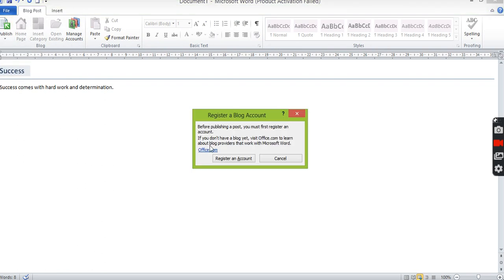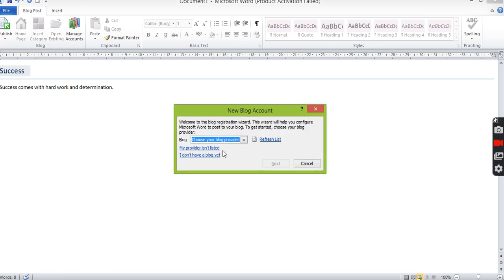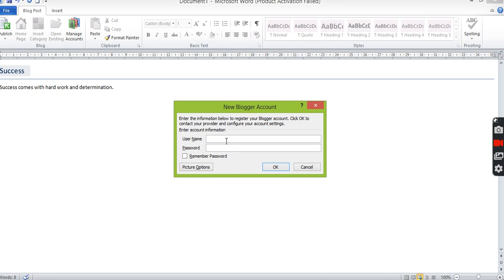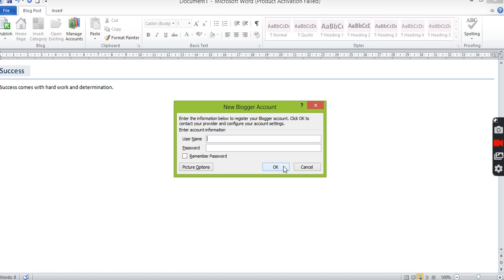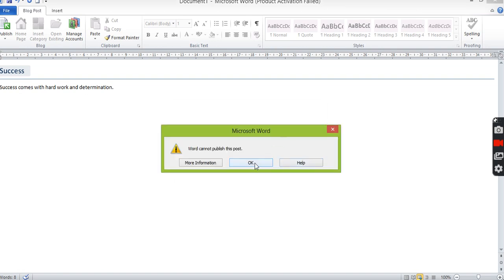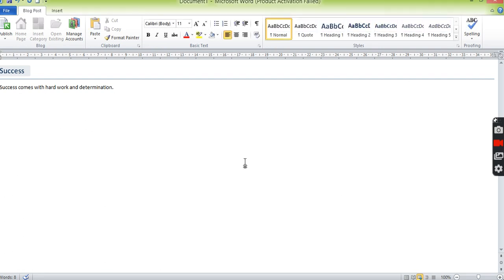creating online and offline blogs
The step by step easy explanation given for creating online and offline blogs.
Specifically for the students of CS and IT.